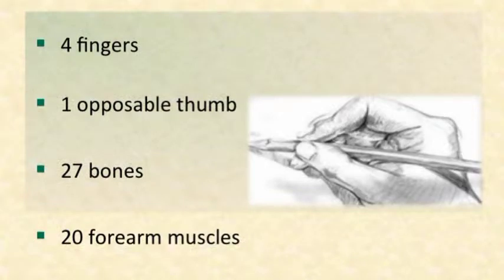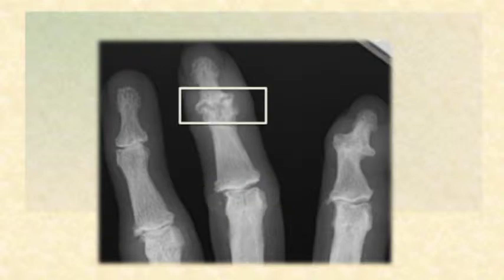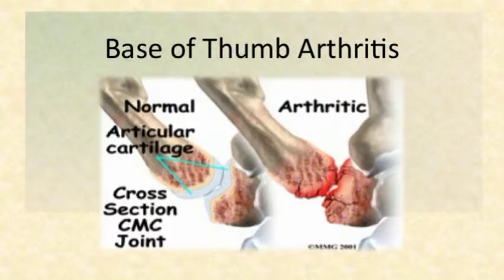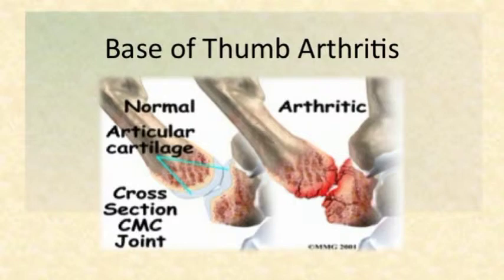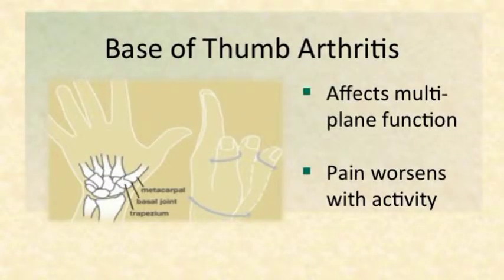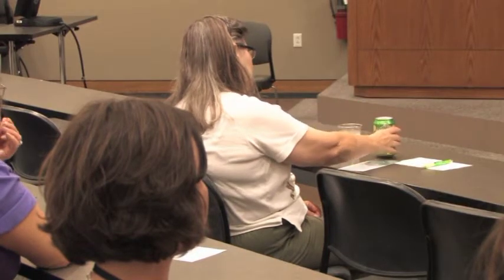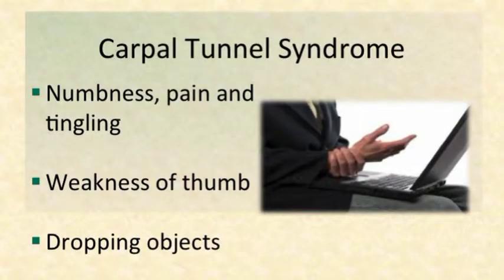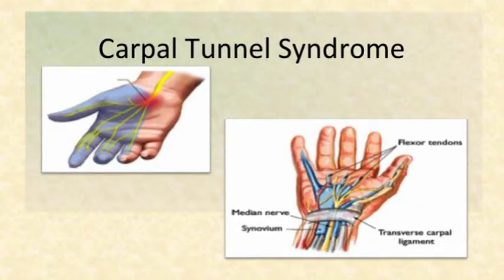Hand Treatment (Lunch with the Doctor) August 2012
Lunch with the Doctor  August 2012  SIU Healthcare